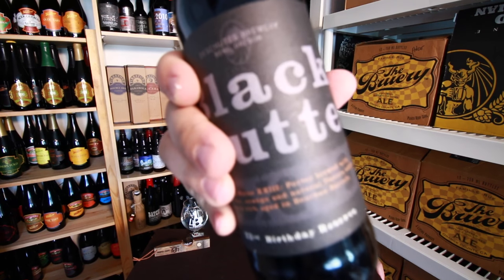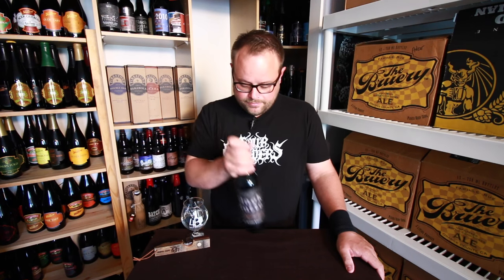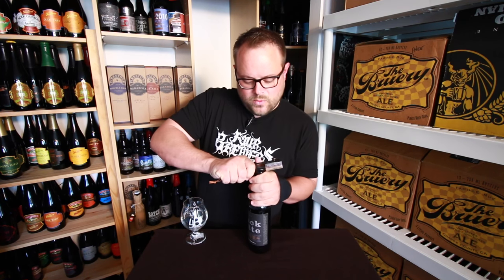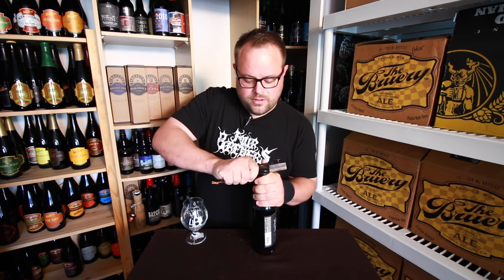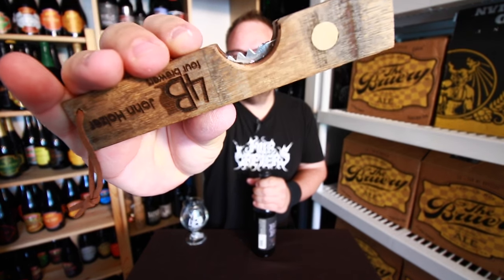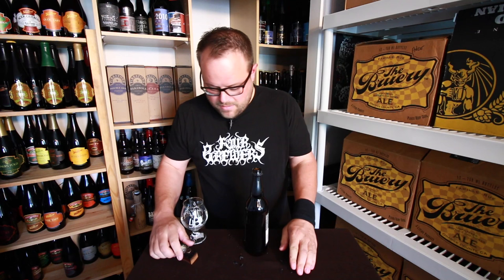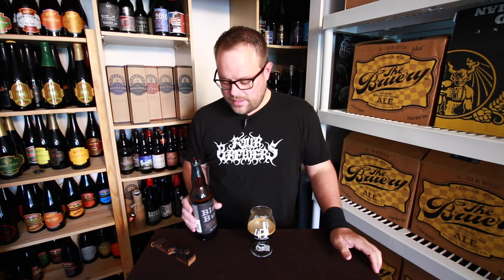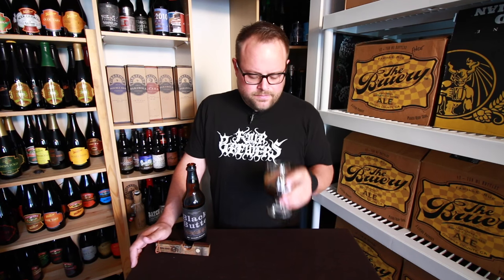Four Brewers Quickie - Black Butte XXIII [23] (2011) - Deschutes Brewery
Follow Four Brewers on Snapchat! Username: fourbrewers

John has a large cellar full of beer he'll seemingly never be able to drink. Now, he's going to chip away at his cellar one beer at a time and give a quick review.

Today, Deschutes' 23rd anniversary barrel-aged porter, Black Butte XXIII.